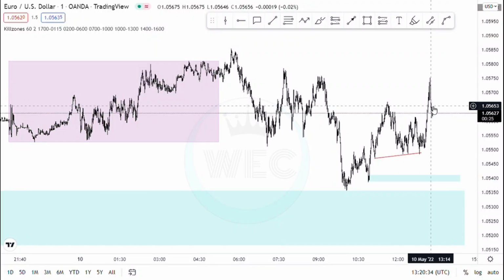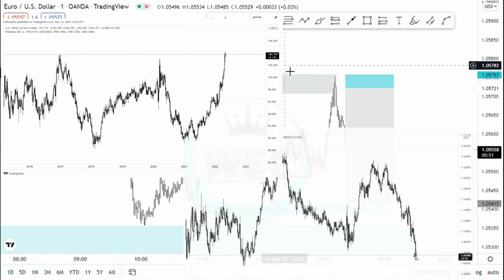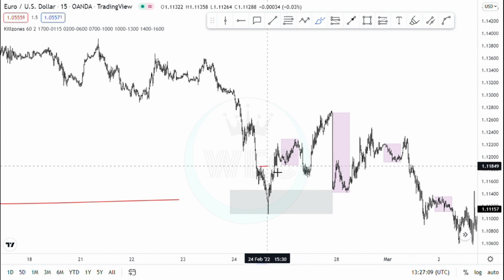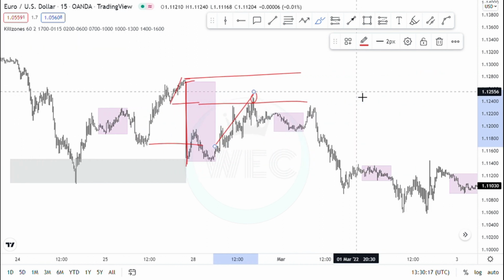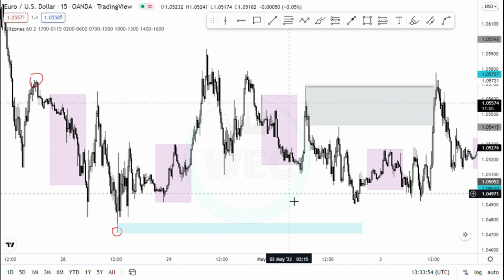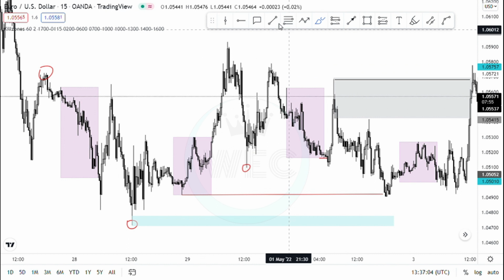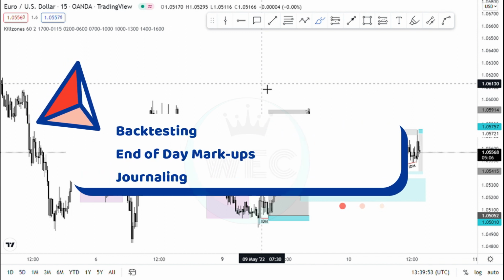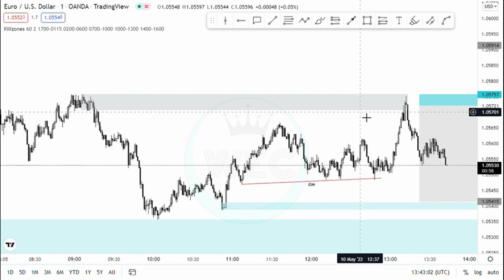How I got good at Trading Smart Money Concepts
In this Video 'How I got good at Trading Smart Money Concepts' I share with you a systematic approach which I used to master Smart Money Trading in less than a year. If you are struggling with the Smart Money Concept Strategy, then this is for you.